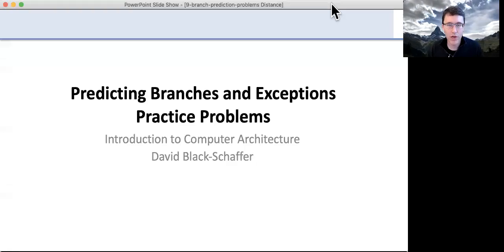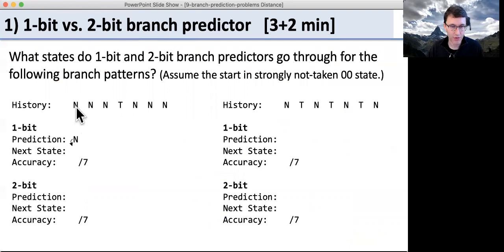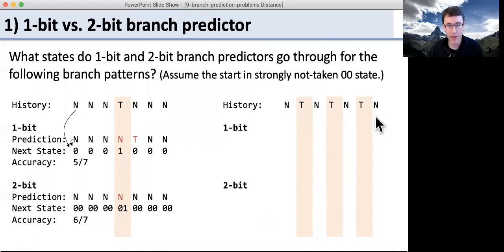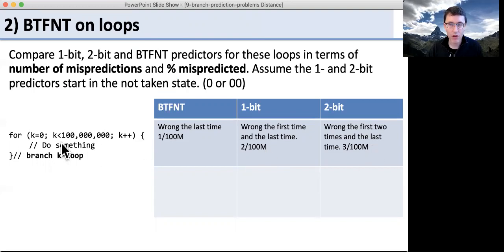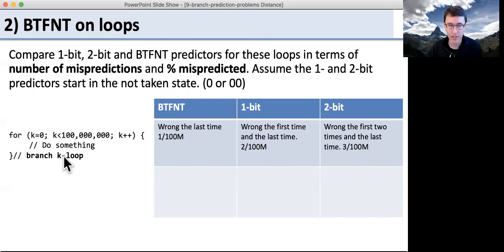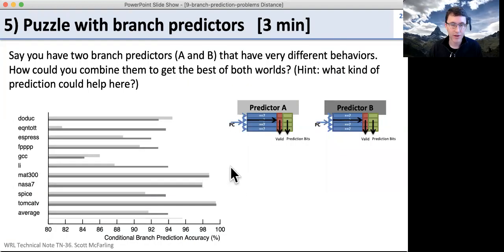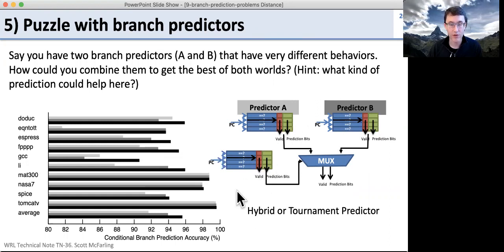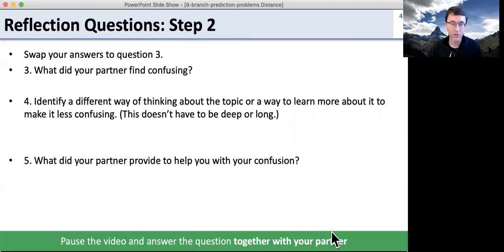9 - branch prediction problems